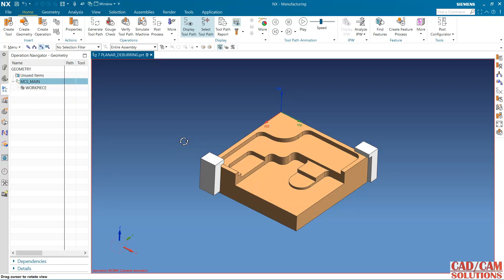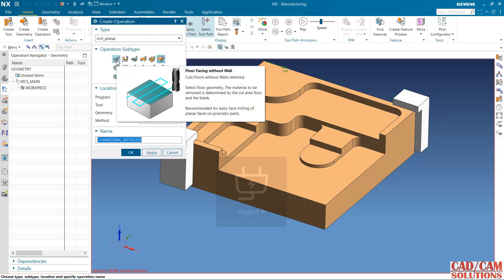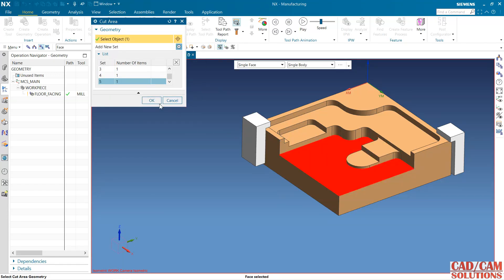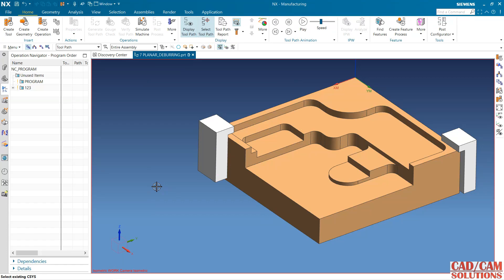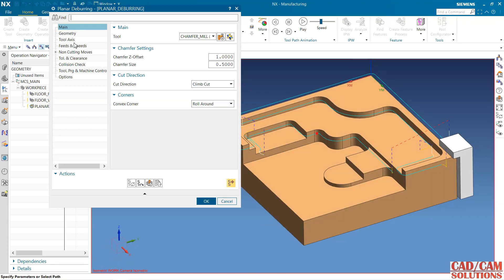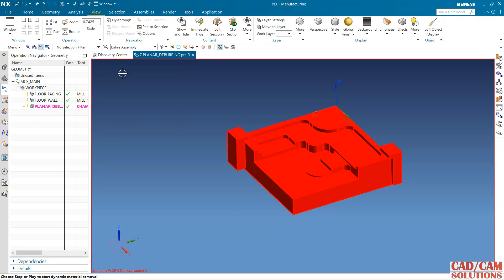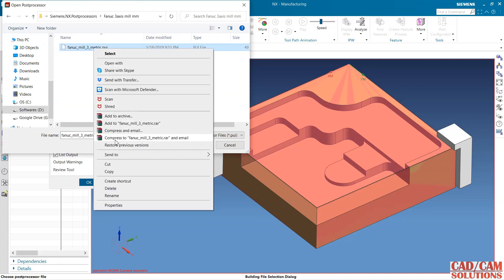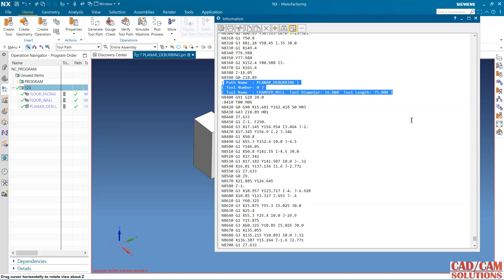NX CAM # Planar Deburring